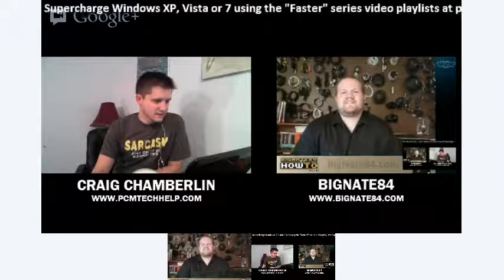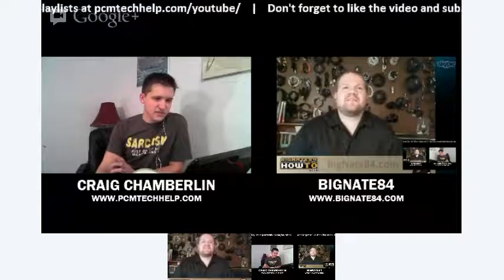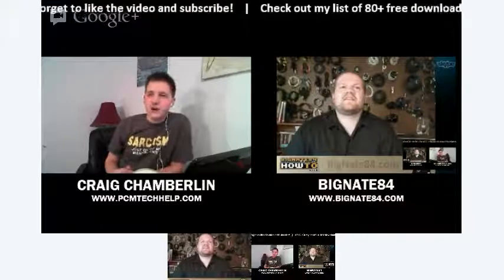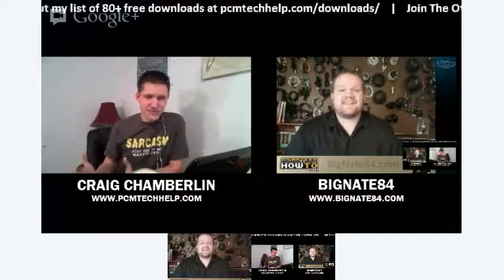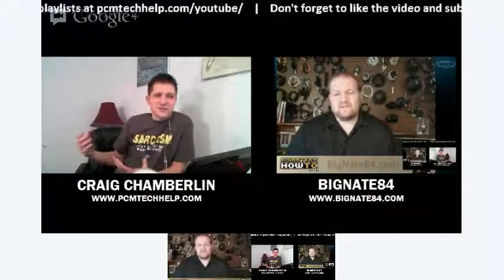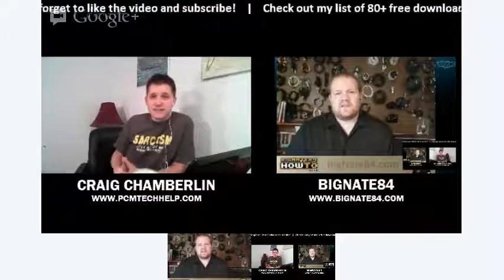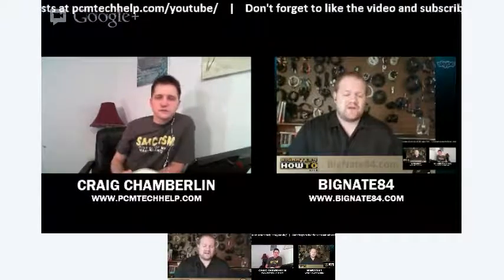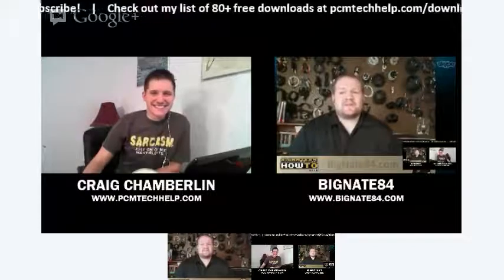PCM Tech Talk Live! 12: Pro Audio On A Budget And One Hour Q & A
VIDEO TOPICS (Pick One!):
00:02:00 - Who Is BigNate84?
00:06:00 - The Importance Of Hands On Experience
00:06:40 - The Importance Of Good Audio
00:07:15 - Where To Start With Getting Professional Audio
00:10:20 - Recording Audio Separate From Video
00:14:45 - What Is The Windows 8 Classic Shell
00:16:30 - How Would You Recommend Wiping A Hard Drive
00:18:15 - Solving Niche Computer Issues
00:19:15 - Soviet Russia Inside Joke And Car Stereo Audio
00:20:45 - Logitech 910 And Amazing Webcam HD Video
00:21:15 - Thoughts On Revo Uninstaller And Uninstallation Utilities
00:23:00 - What Is A CPU (Central Processing Unit)?
00:24:45 - Secure Wiping A Hard Drive, Zero Writes
00:25:45 - Troubleshooting Windows Update Issues
00:27:15 - Digital Sound Boards vs Analog Sound Boards
00:30:15 - Thoughts On The Bluetooth Protocol, Will Bluetooth Die?
00:33:00 - Do You Run And Design Craig The Tech Teacher Website And Channel Yourself?
00:35:45 - Are There Any Risks Involved In Using Bluetooth?
00:37:00 - Troubleshooting Internet Connection Issues
00:39:15 - Field Audio Recording Software
00:40:30 - Analog vs Digital Audio For A DJ
00:42:00 - Recording HD With An SLR Camera
00:42:00 - Converting 30 FPS Into 24 FPS With Software
00:46:00 - Is There A Way To Make Mozilla FireFox Faster?
00:47:30 - How To Stop Worms Or Viruses From Spreading On A Network
00:49:15 - Is Bluetooth Worth The Money?
00:51:15 - Is Bluetooth Secure?
00:52:45 - Troubleshooting Limited Network Connectivity On Windows 8
00:54:15 - Should A DJ Use A Wired Or Wireless Microphone?
00:56:45 - SSDs Are Awesome
00:57:15 - Waterfox: A Firefox Alternative
00:58:30 - Question Roundup: Quick Answers To All Remaining Questions!

Broadcasting LIVE Monday - Thursday at 9:00 PM